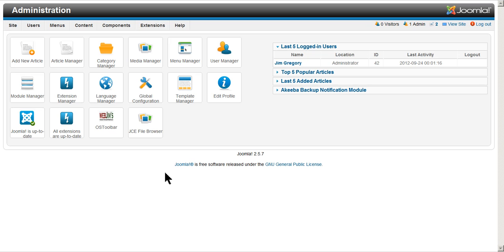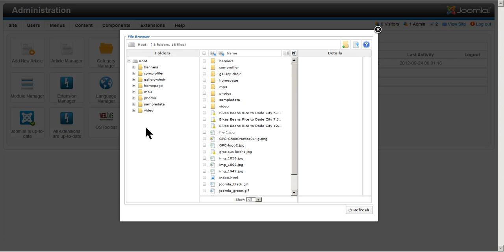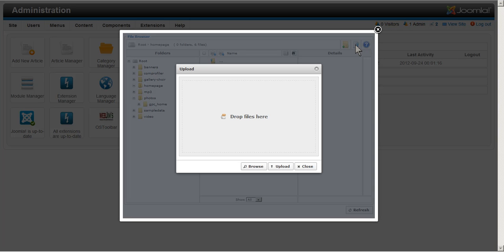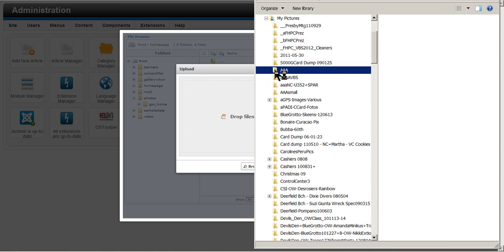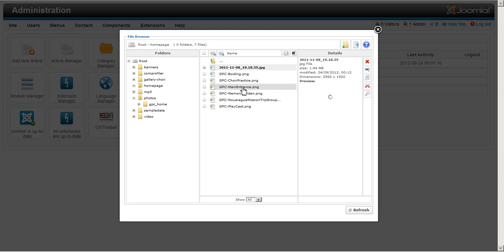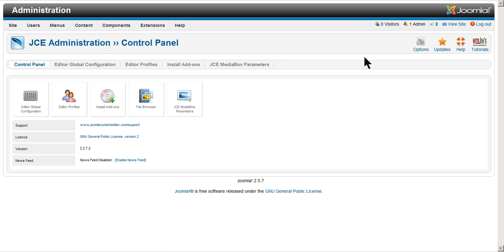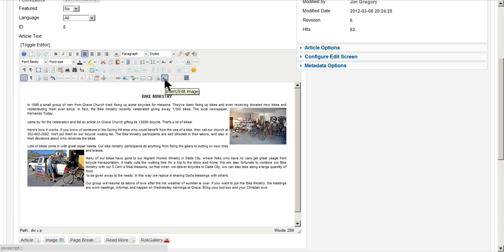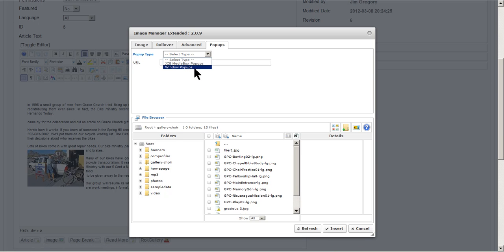Moving files from the Joomla Administrator 2012 09 23 2346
Using the JCE content editing component, one can transfer files from a PC to the site without using FTP. Transfers of this sort may be limited in size by your web host. If so, then you can go back to using FTP.